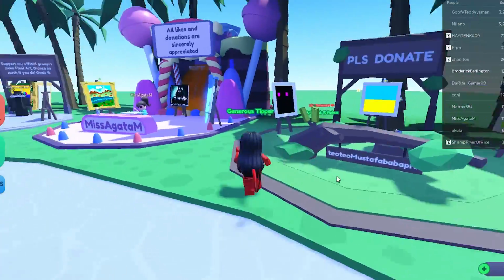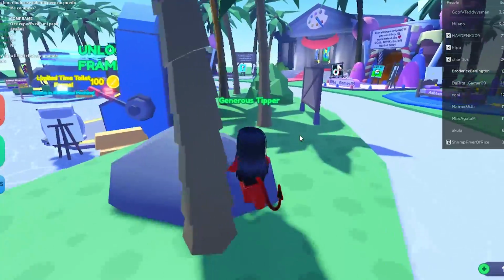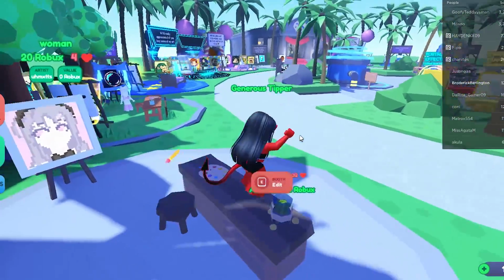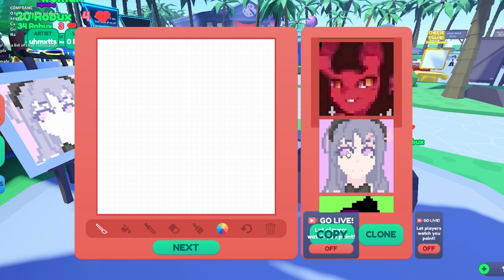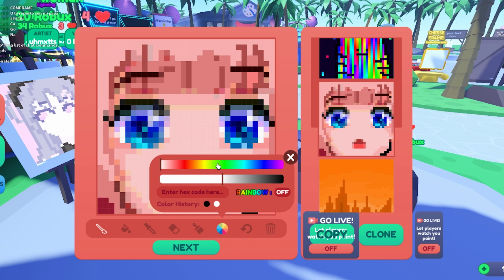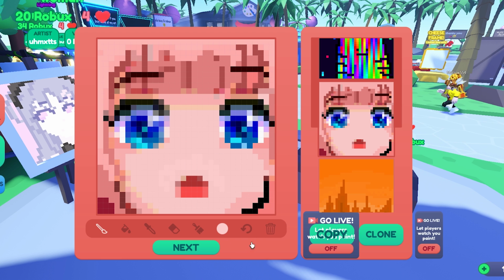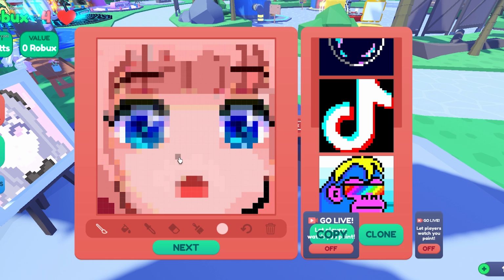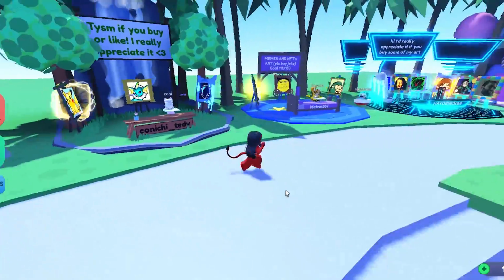Starving Artists Art Stealer V2 Script | ROBLOX EXPLOITING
Click Show More for Script

-- Other Information --

[ban me please]

[you can find other scirpts here]

Starving Artists Art Stealer V2 Script | ROBLOX EXPLOITING ▬▬▬ Notice for Youtube ▬▬▬

• Note: This isn't my script, I'm only Showcasing it.

• This Video is Copyright Disclaimer under section 107 of the Copyright Act 1976, allowance is made for "fair use" for purposes such as criticism, comment, news reporting, teaching, scholarship, education and research.

• This Content does NOT infringe and violate policies such as spam, deceptive practices and scams. This video is not hacking related as I'm trying to show them an exploit/glitch for the game